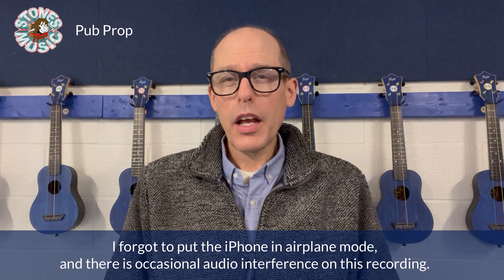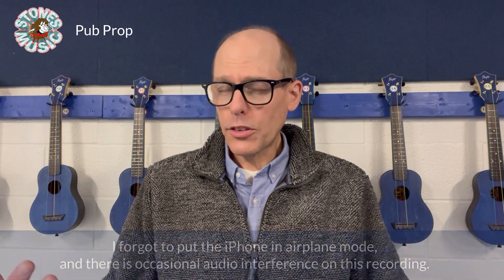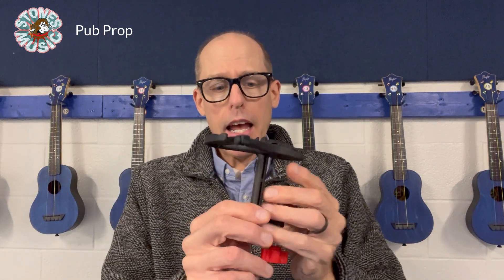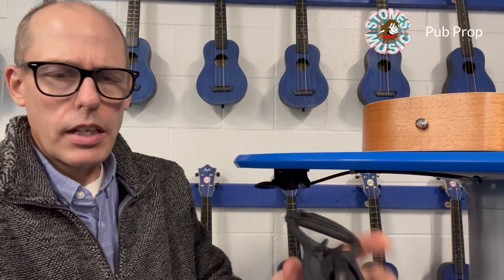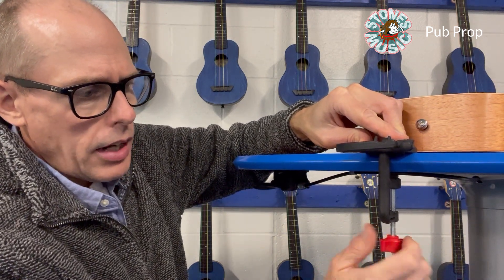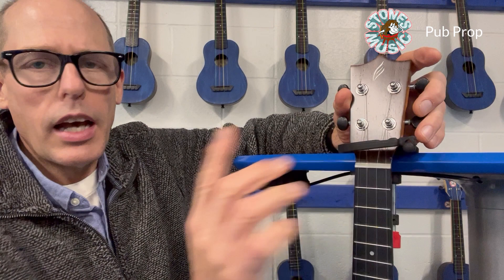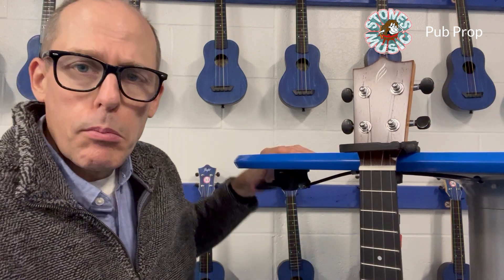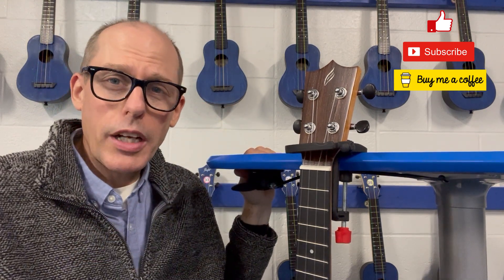Accessory Review: Pub Prop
The Pub Prop has been a ukulele saver for me as an educator; if you teach with a ukulele, or take your ukulele to a gathering where there are tables, this is the ideal accessory for you.

Available from Stones Music in the UK, or Amazon in the USA.